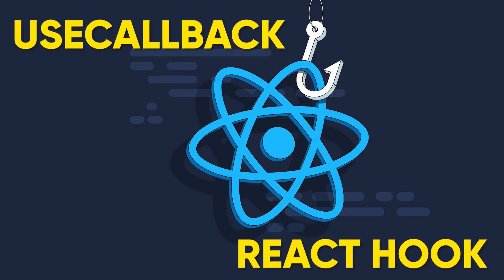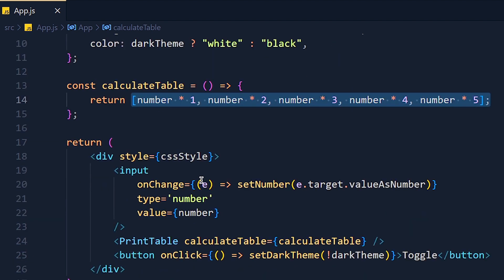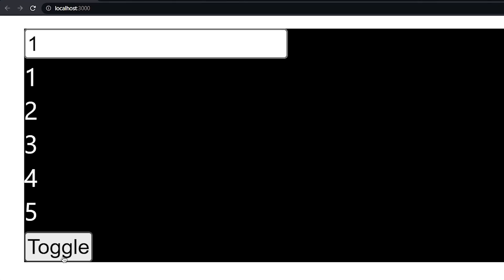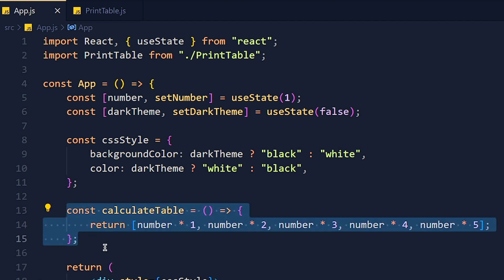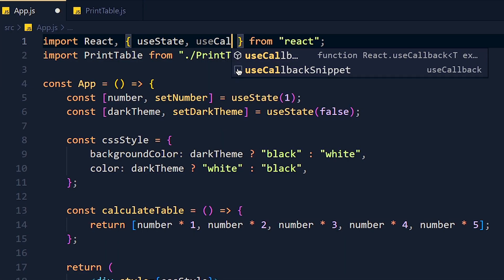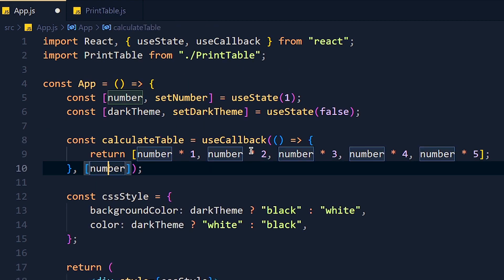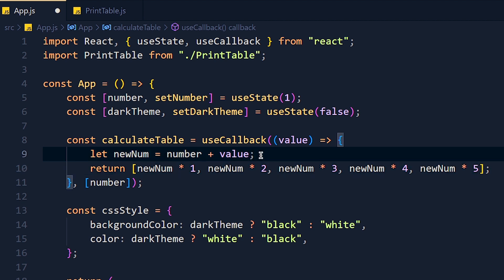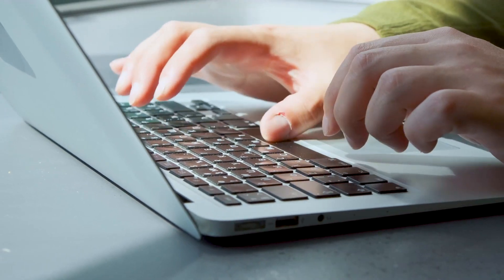useCallback React Hooks in Easiest Way | React Hooks #8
Learn useCallback react hooks in 5 minutes. In this tutorial, you will learn What is useCallback, how to use it, useMemo vs useCallback and much more. After watching this react hooks tutorial, your all doubts realted to useCallback will clear.

Topics cover in this Tutorial
- What is useCallback used for?
- What is difference between useMemo and useCallback?
- How to use useCallback? With Example
- useMemo vs useCallback

Overview
00:00 Introduction
00:06 What is useCallback?
00:23 Why we need useCallback?
02:56 useMemo vs useCallback
03:07 How to use useCallback?
04:50 Recap